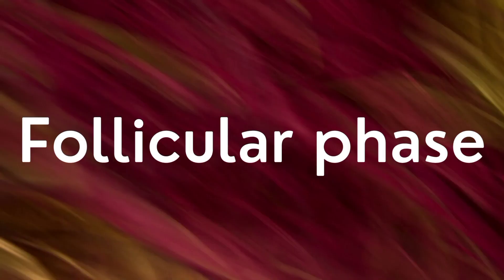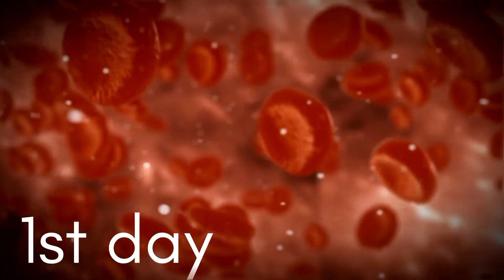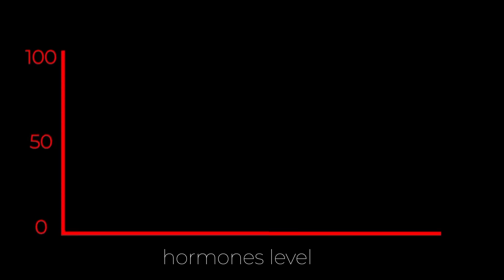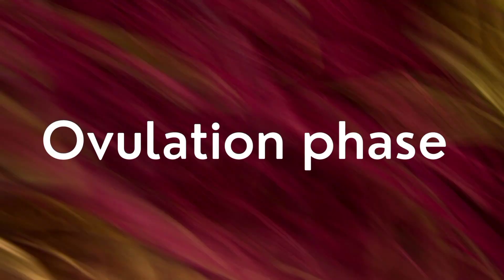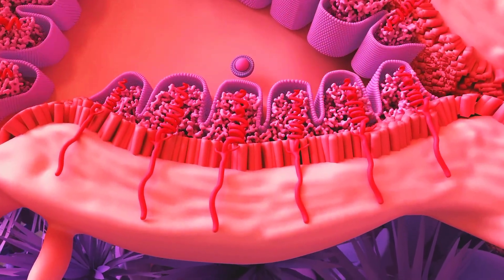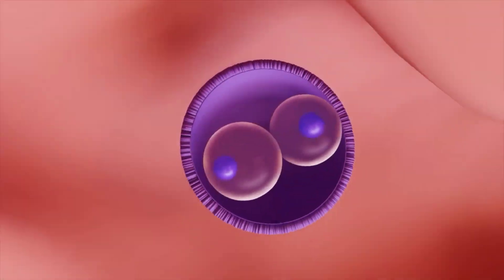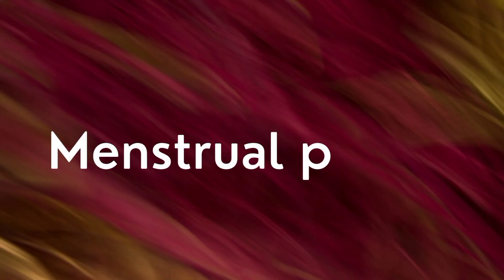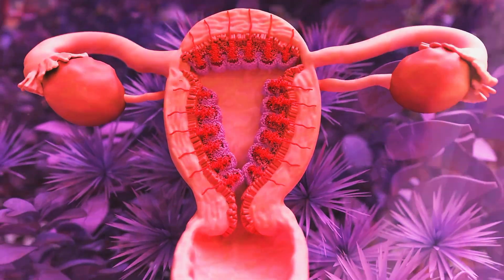Females Menstrual Cycle - Whats menstruation Cycle?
Dive into the fascinating world of the menstrual cycle and gain a comprehensive understanding of its phases, hormones, and implications for women's health. Discover valuable insights, tips, and facts to empower yourself and enhance your well-being throughout the menstrual journey.

menstrual cycle
female menstrual cycle
menstruation
menses
female menses